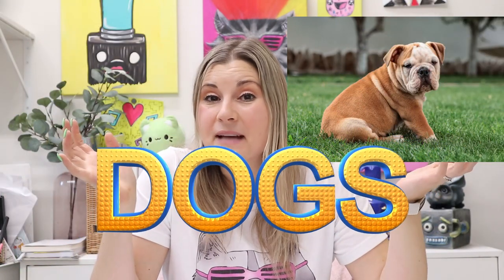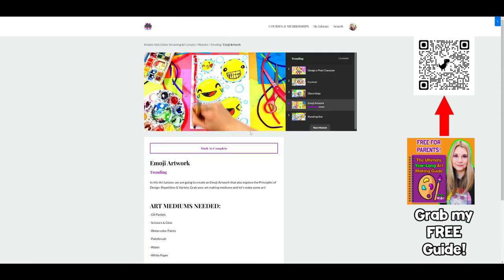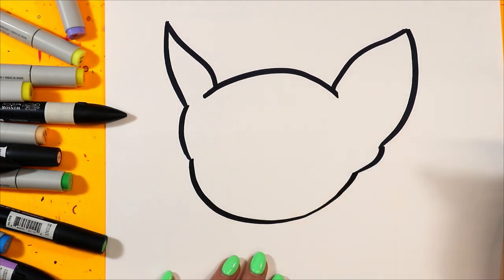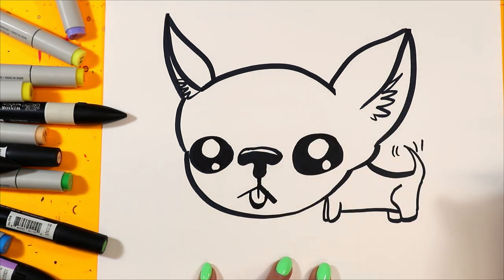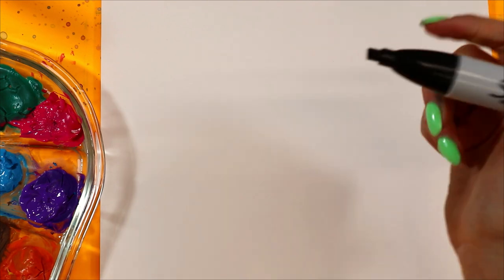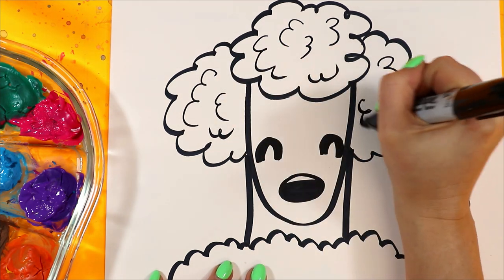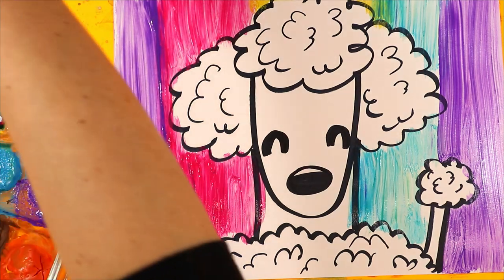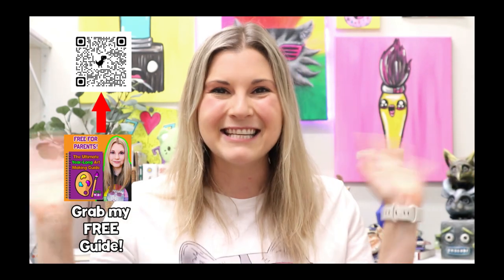Dogs Kids Art and Drawing Lessons, Dog Art for Kids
Join us in "Playful Pups: Dog Art & Drawing Lesson for Kids," a fun-filled art adventure where we learn to draw our furry friends! This engaging video is tailored for children who adore dogs and are eager to bring them to life on paper. We'll cover everything from basic shapes to expressive details, making it perfect for young artists of all skill levels.

In this lesson, we'll explore various dog breeds, capturing their unique characteristics in simple steps. Kids will learn how to sketch different dog poses, from sitting to jumping, and how to add details like fur, eyes, and tails. This tutorial is not just about drawing; it's about understanding and appreciating the joyful nature of dogs.

What You'll Discover:
- Step-by-step guide to drawing different dog breeds.
- Techniques for adding realistic details like fur texture.
- Tips for drawing expressive dog faces and postures.

Ideal For:
- Young animal lovers and aspiring artists.
- Educational activities in art classes or homeschooling.
- Enhancing children's creativity and drawing skills.
- Fun family bonding activity.

Educational Benefits:
Drawing dogs can help kids develop their fine motor skills, observation skills, and creativity. It's a wonderful way to encourage a love for animals and art, while also teaching patience and attention to detail.

We love seeing your masterpieces and hearing your thoughts! Drop a comment with your artwork or any future tutorial requests.

Grab your pencils and let's create some adorable dog art together!

4) Ms Artastic Blog | Art Education Resources & Tips:VISIT MY Art Education Blog